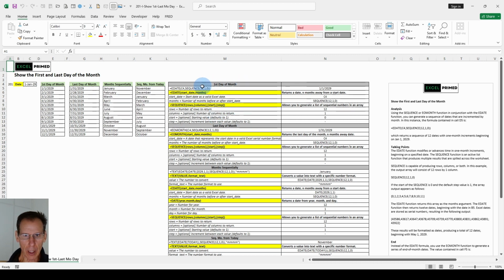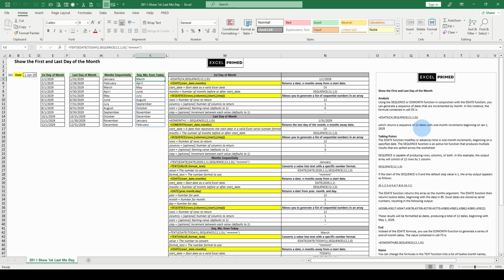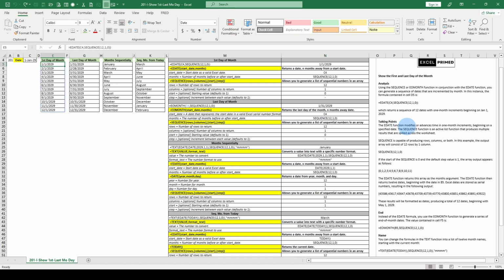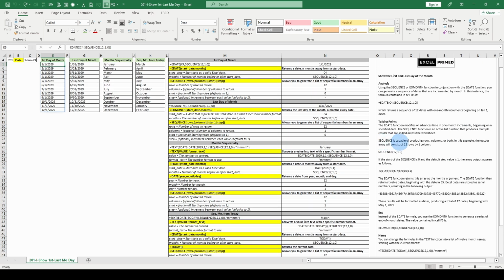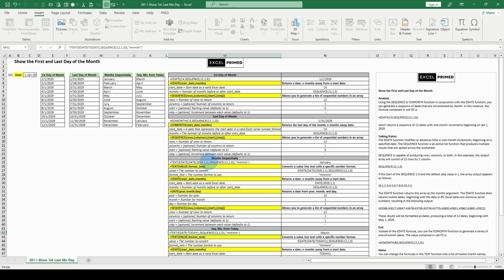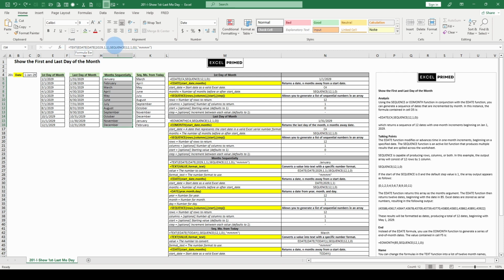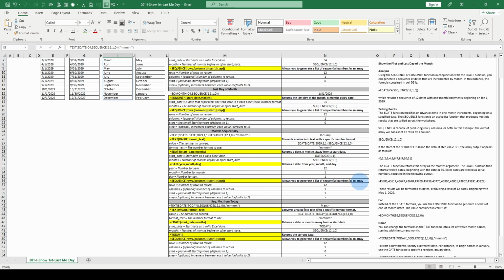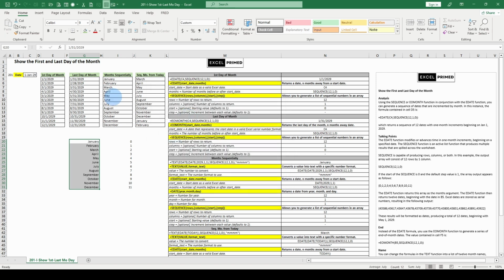How To Auto-Fill First And Last Days Of Every Month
Stop manually calculating month boundaries in Excel. This video shows you how to automate it with just a few formulas—no manual entry needed.

This video teaches you how to find the first and last days of each month using formulas.

You can use the EDATE function to create a sequence of dates that increase by one month, starting from a specific date.

By combining it with the SEQUENCE function, you get a list of dates in cells.

The SEQUENCE function generates rows and columns, and if it starts from 0 with a step of 1, it creates numbers in order.

Using the EDATE function on this list gives you a series of dates. These dates are formatted to appear as dates and can be used for various analyses.

 Alternatively, you can use the EOMONTH function to get the end-of-month dates.

You can also turn these dates into month names using the TEXT function with appropriate formulas. This helps you visualize the months for the given dates.